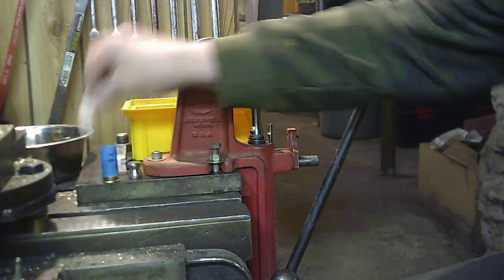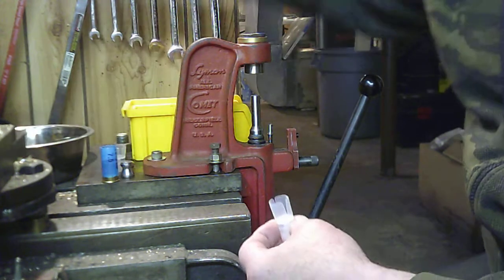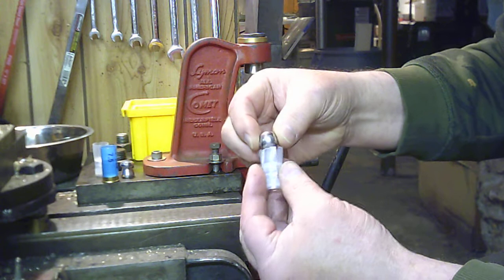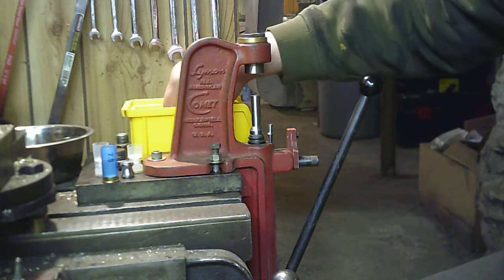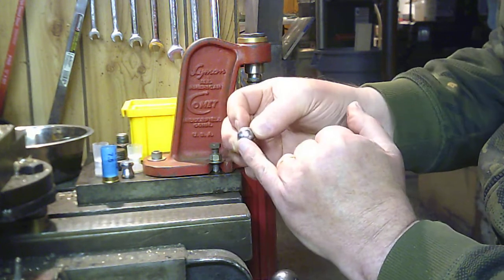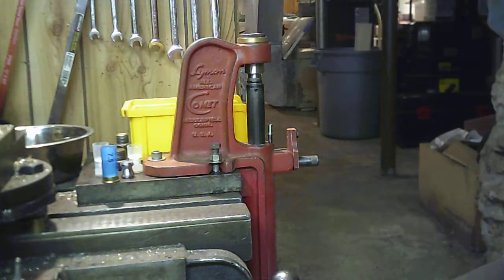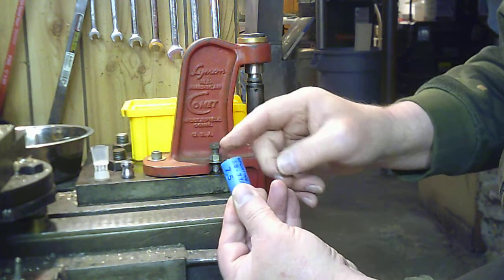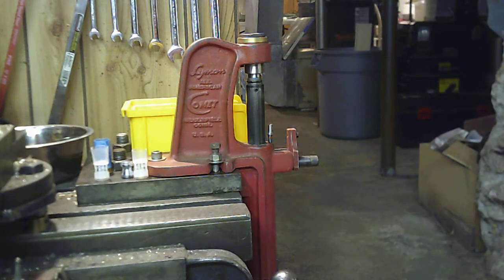12 ga round ball slug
These .690 round balls work very well in a sabot after being resized to .680.